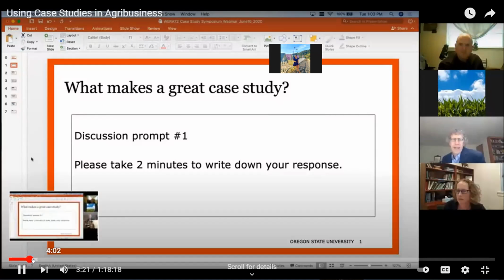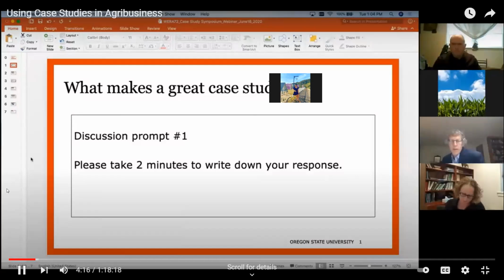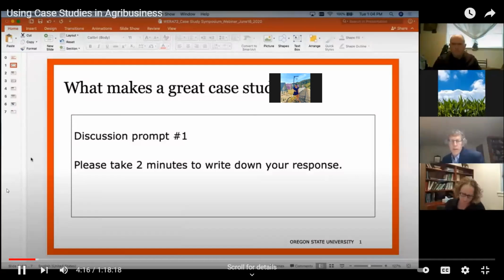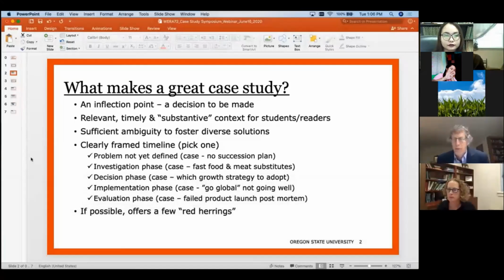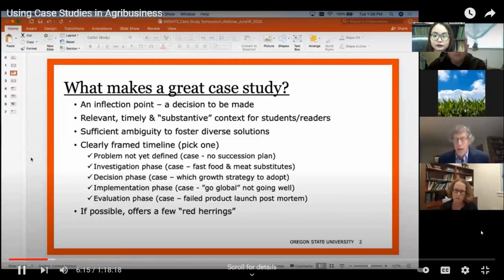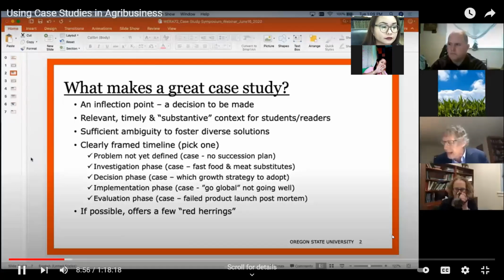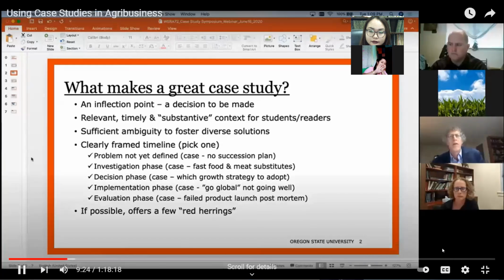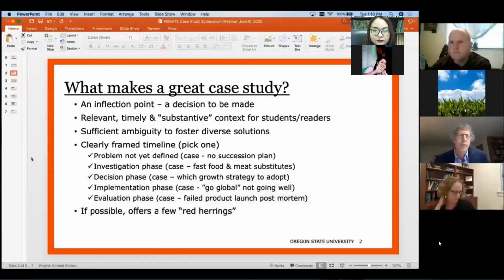making casestudy 10.11.21